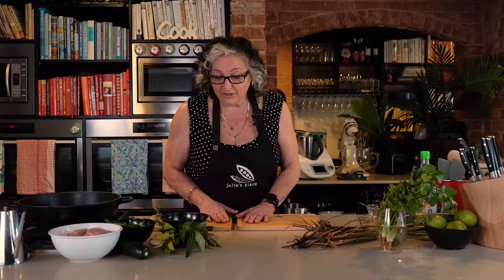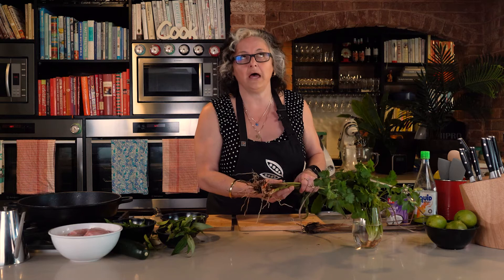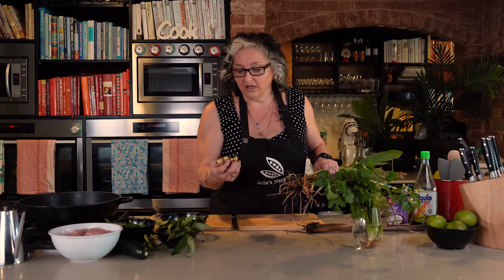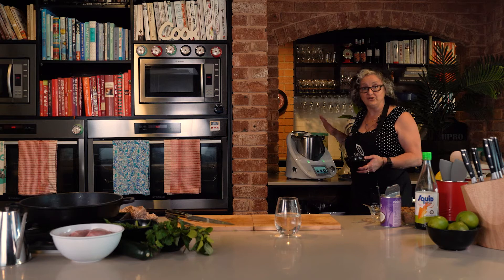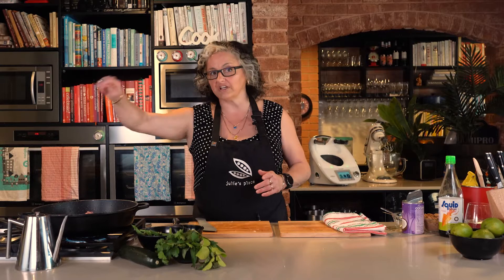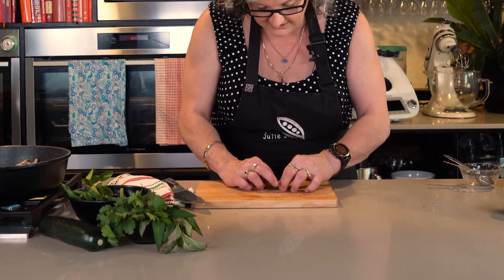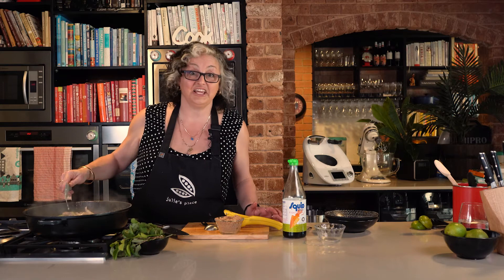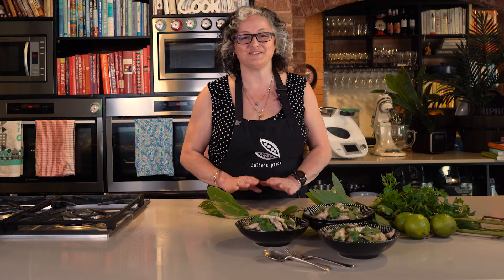Julie Goodwin Cooks: Thai Green Curry